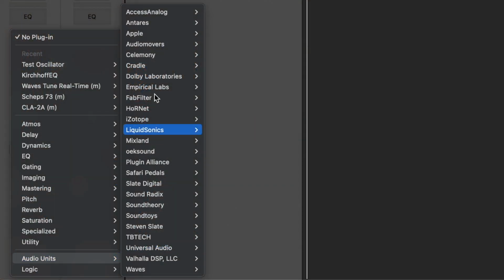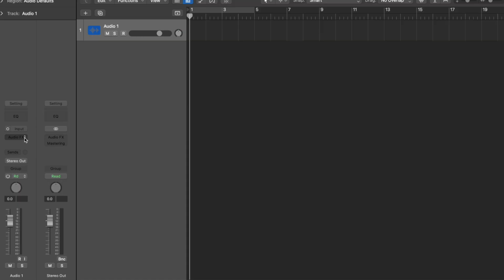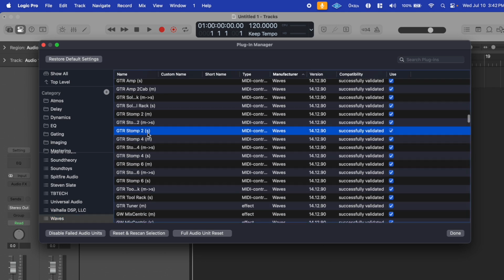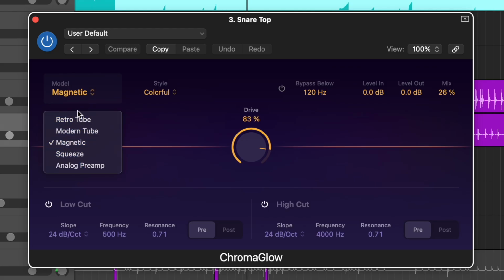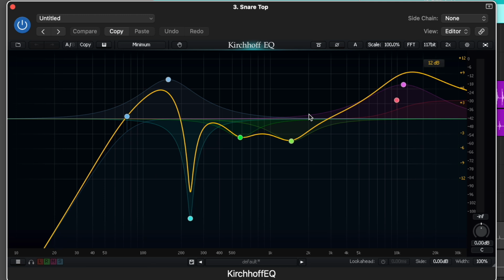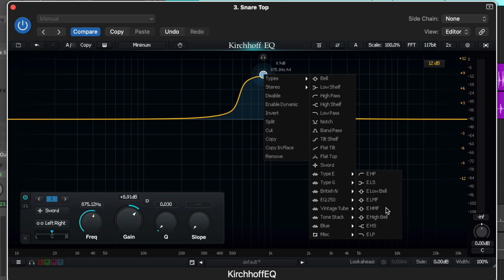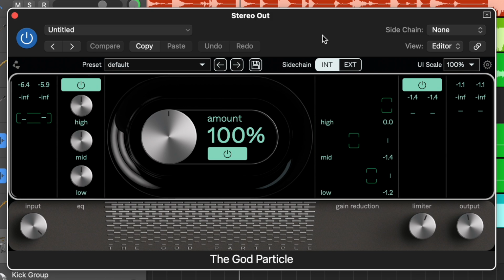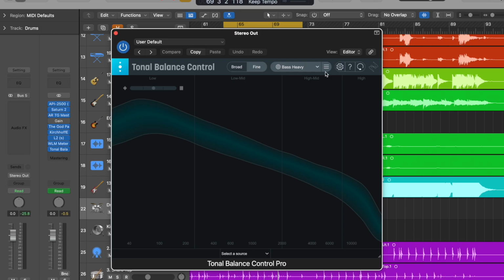How to FIX Logic's Plugin Manager + My Desert Island Plugins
In this video, I dive deep into mastering Logic Pro X's plugin manager, unlocking its full potential for your music production. You'll also discover my top must-have plugins that enhance every mix. Don't miss out on these essential tips and tricks for Logic Pro X users!

Favorite Waves Plugins 🌊 🔌

►Join our "Review My Mix" Facebook group!